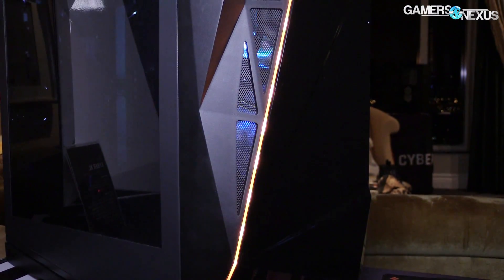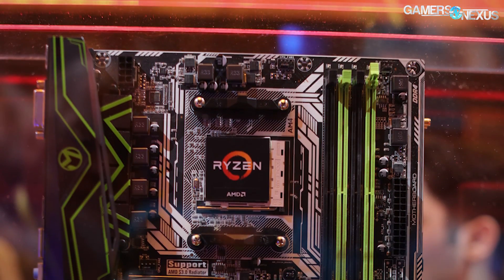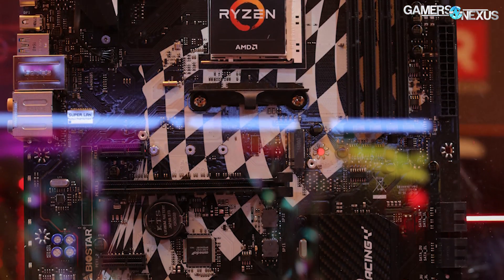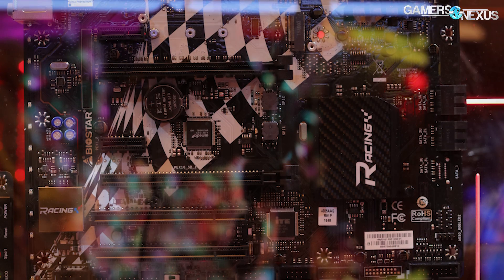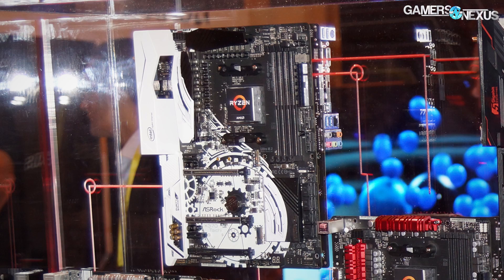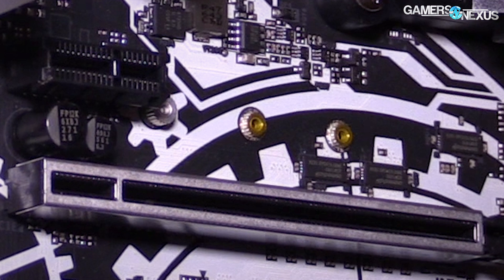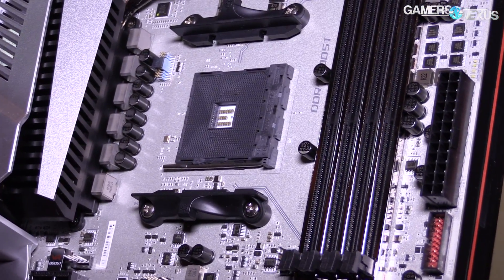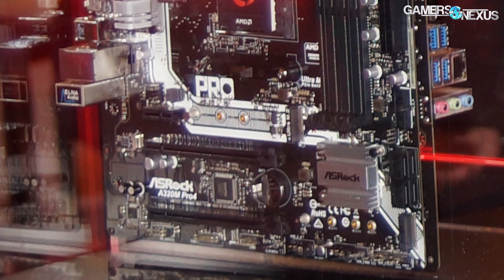AM4 Ryzen Motherboards from ASRock & Biostar (X370, B350)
This round-up of AM4 Ryzen motherboards from ASRock, Biostar, & Maxsun looks at X370, B350, & A320 chipsets.

Full article with a lot more depth!

Host: Steve Burke
Video: Keegan Gallick
Photography: Jim Vincent